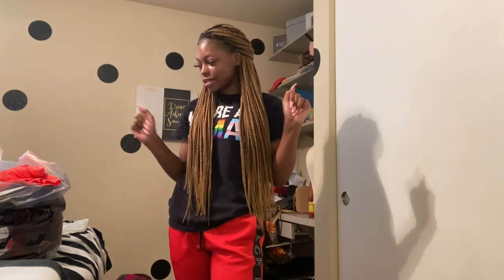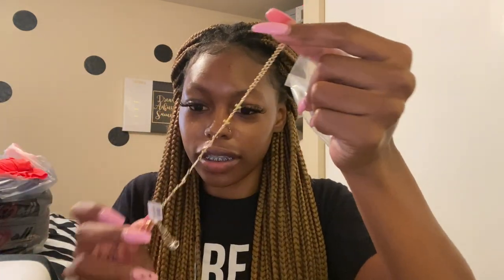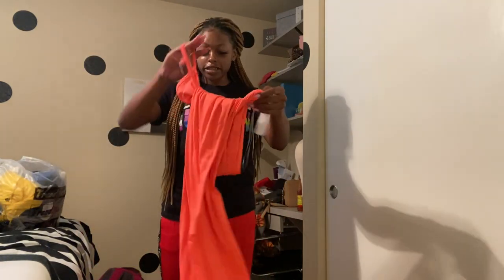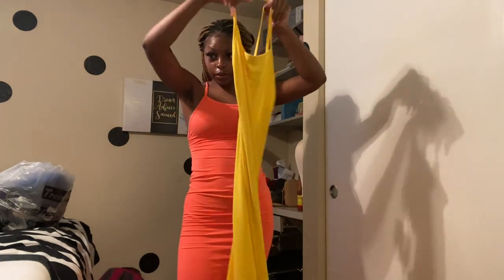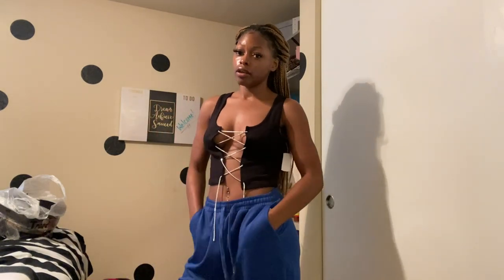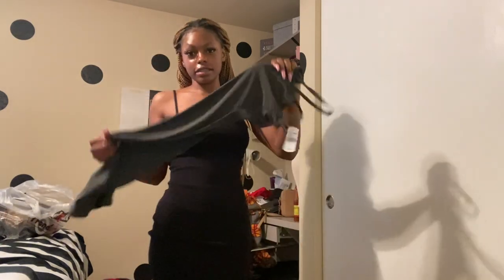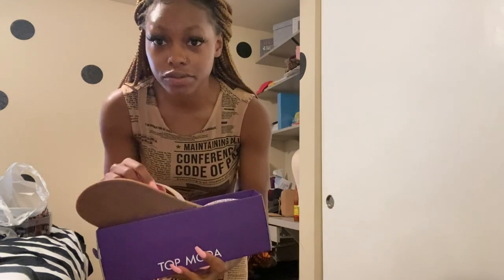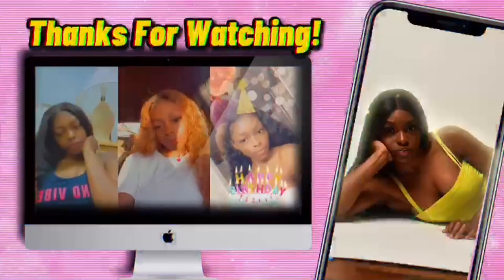TREND MALL TRY ON HAUL AND MORE 👀🔥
Hey lay gang. I’m back with another banger. And give me feed back. Let me know what you liked and/or what you didn’t. Love you guys. 🥰